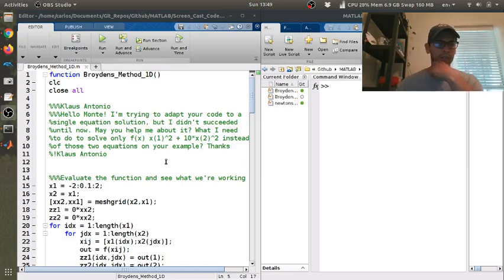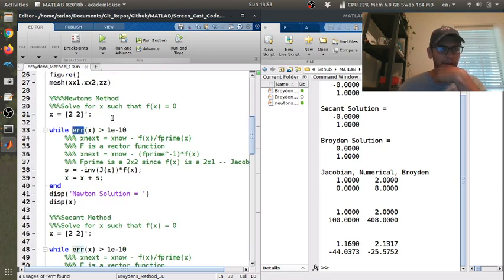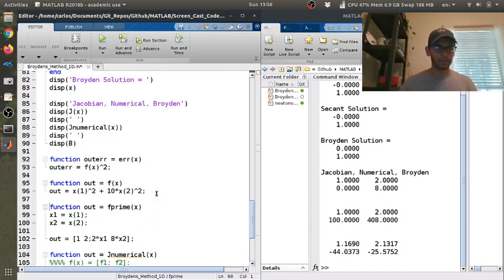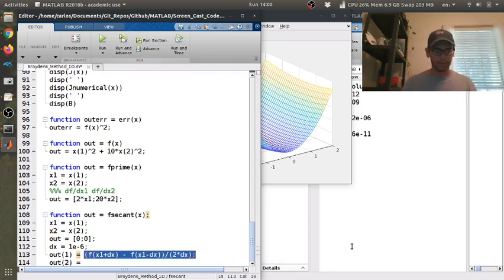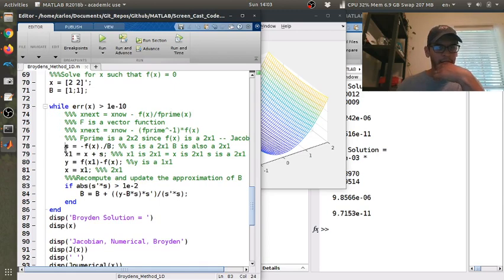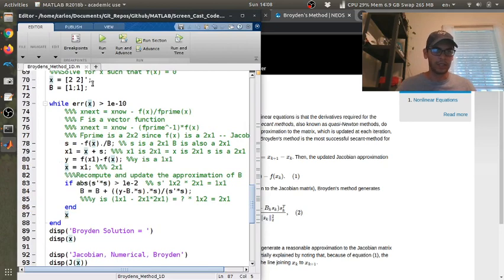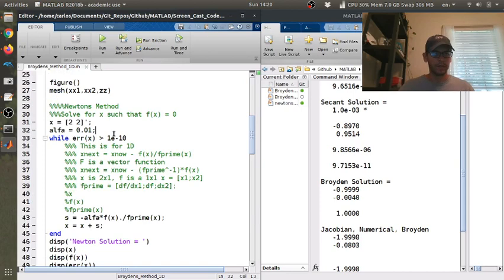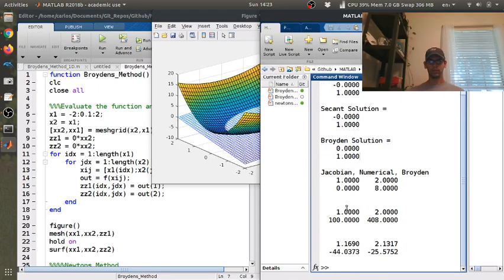Broyden's Method for a vector function f([x1;x2]) = scalar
In this video I take my previous video on Broyden's method but change it to a function where x is a 2x1 and f(x) is a 1x1. I think my conclusion at the end of the video is to just use Newton's method.